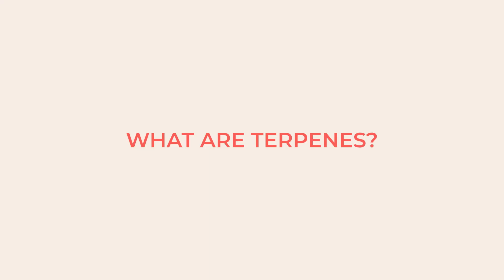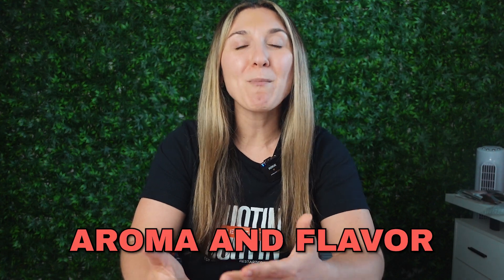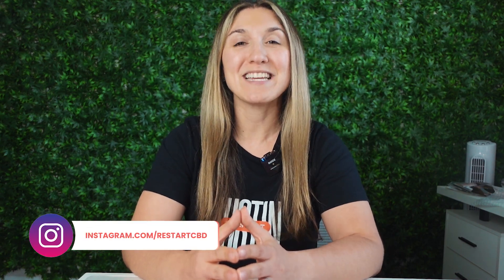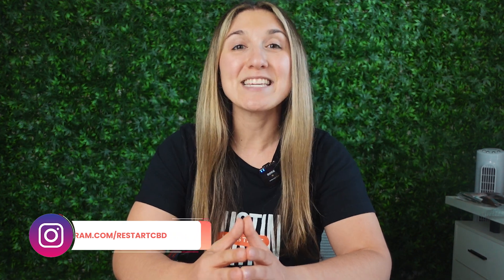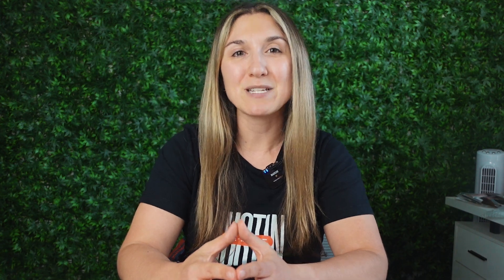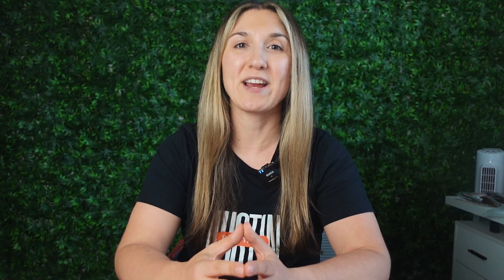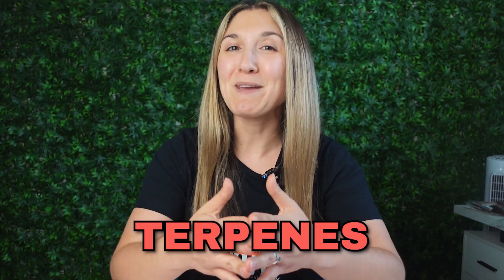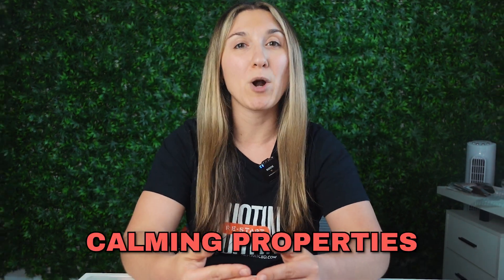What are Terpenes?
Terpenes are the compounds responsible for the way most plants smell. They are abundant in cannabis and many other plants, fruits, and herbs.

Voted the #1 Dispensary in Austin, Texas, RESTART CBD is an education-first craft cannabis brand.

Founded by three sisters, we take the stigma out of using cannabis and offer a wide range of high-quality 3rd party tested products ranging from sublingual oils, edibles, hemp flower, vapes, topicals, pet treats, CBD, delta 8, delta 9, and more.

Our mission is to help you Rethink Cannabis.

We operate a brick-and-mortar in North Austin and are available 24/7 to shop at restartcbd.com where we ship nationwide.